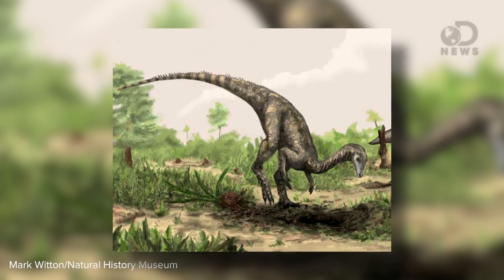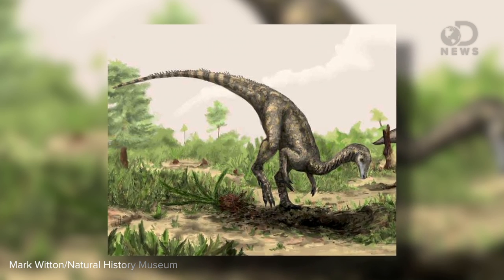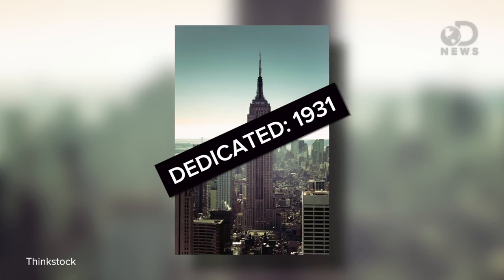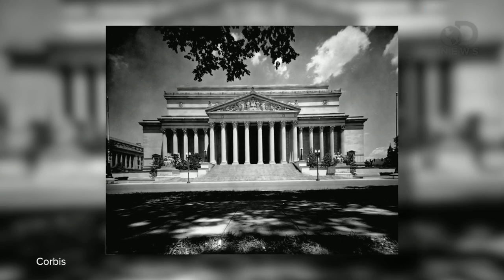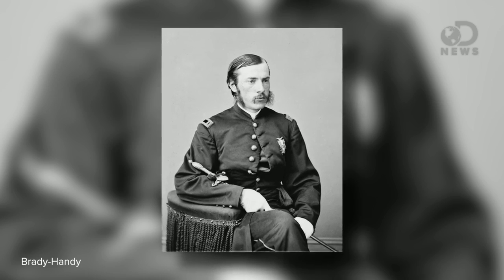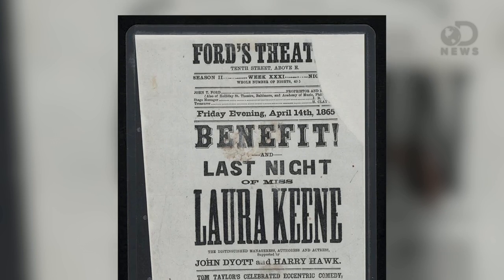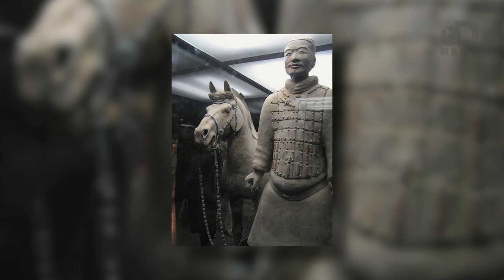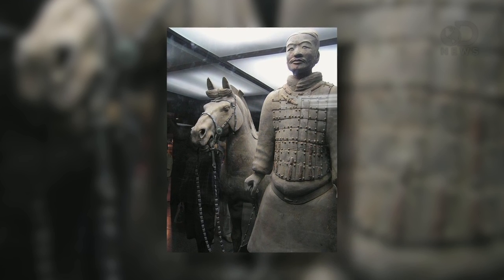Science's Best Lost & Found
Scientists come across what they think is the OLDEST DINOSAUR EVER and it turns out its been stuffed in a closet in a museum for decades! That made Trace wonder... what other amazing finds have people come across in years past? In this episode of DNews, Trace takes a look.

DNews is a show about the science of everyday life.  We post new videos three times a day, every weekday.

Found: The BIGGEST Volcano Out There!